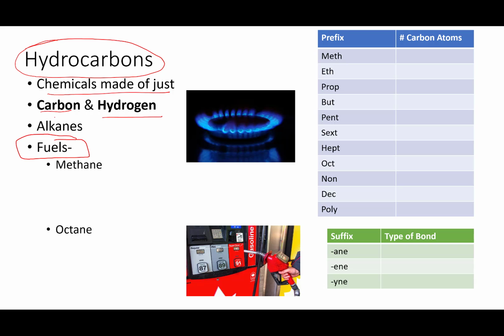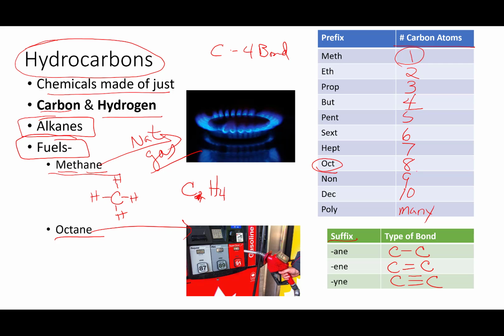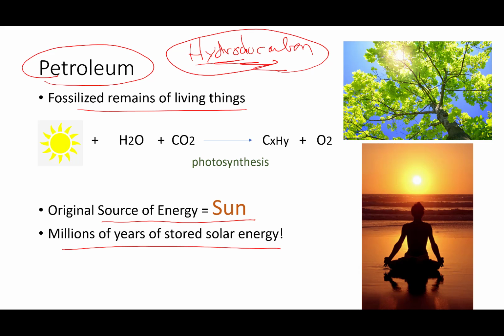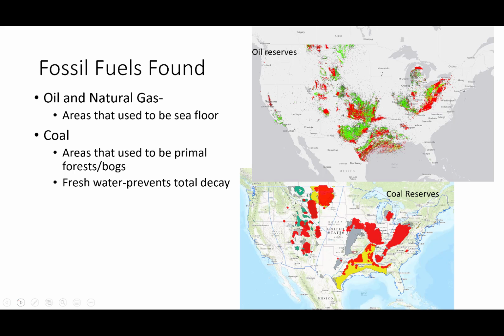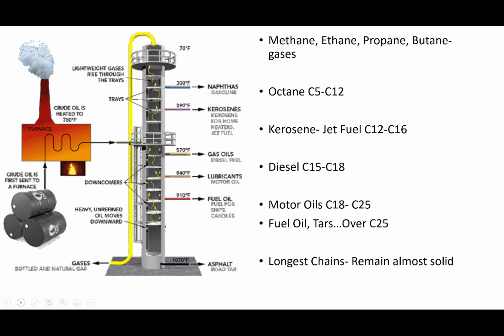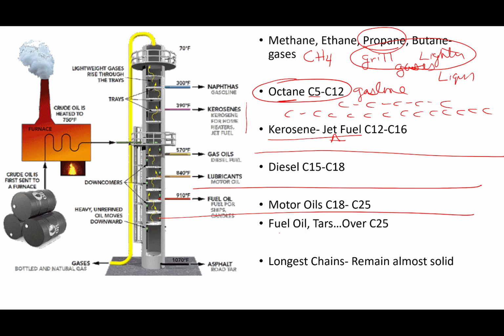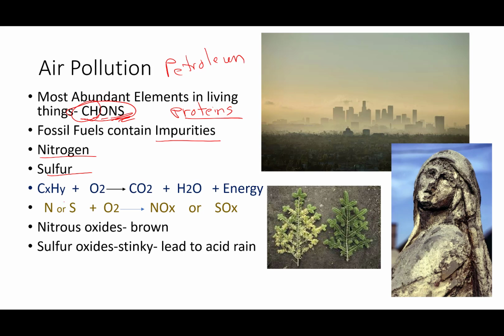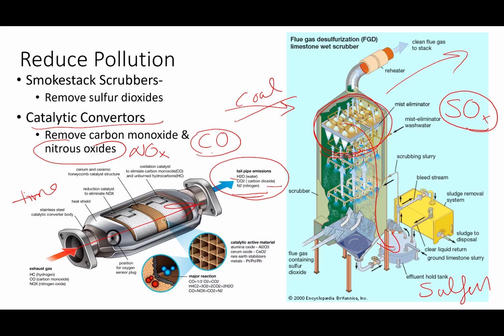S4TT Notes Week 13 Hydrocarbons